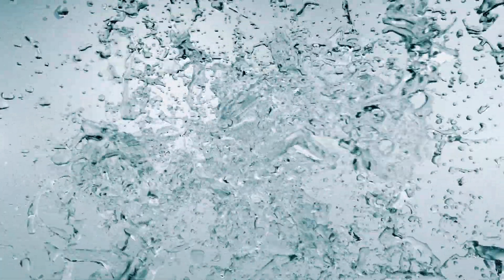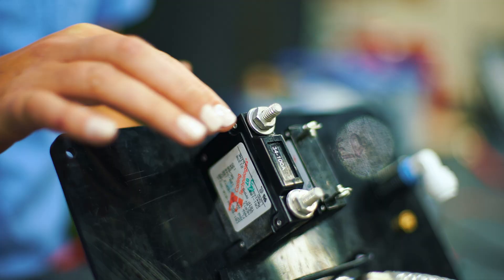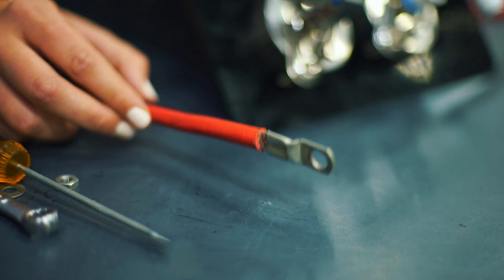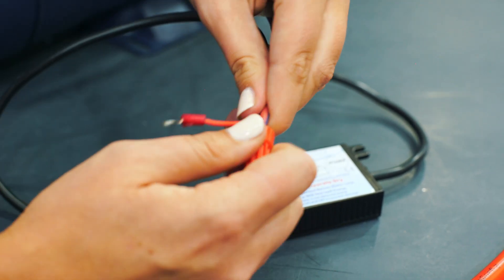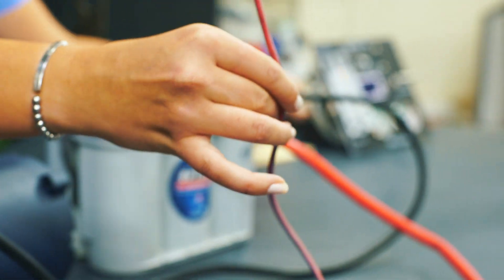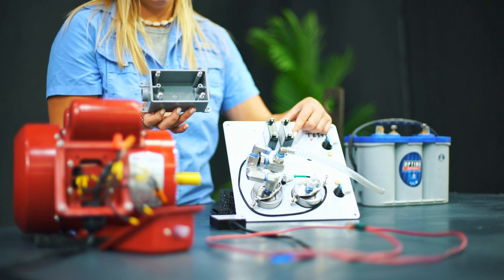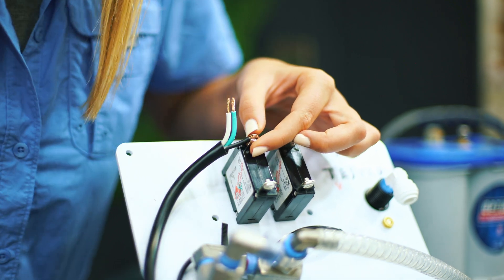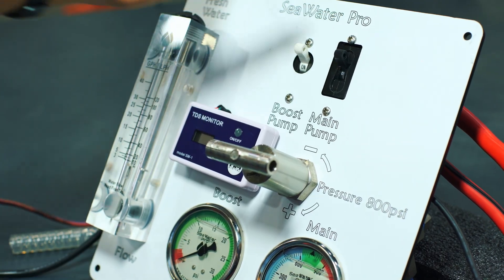SeaWater Pro Watermakers Electrical AC/DC System Control Panel Connection Tutorial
How to Install the Control Panel on your SeaWater Pro Watermaker